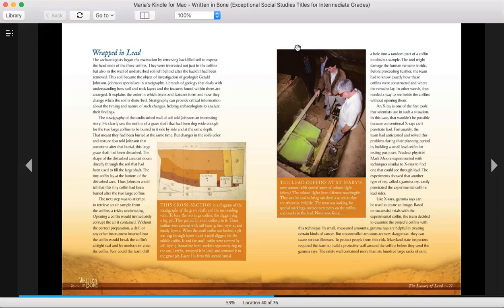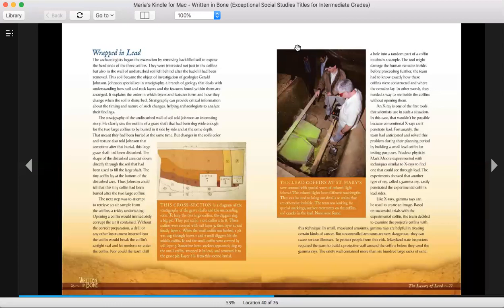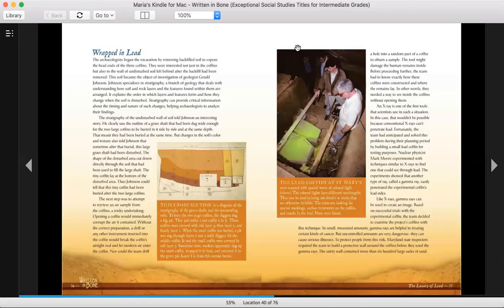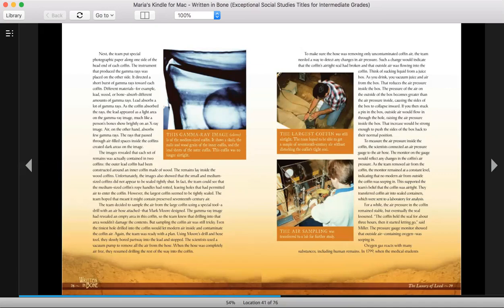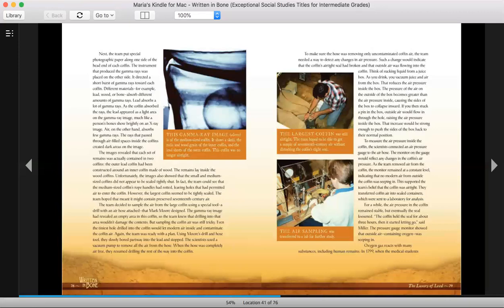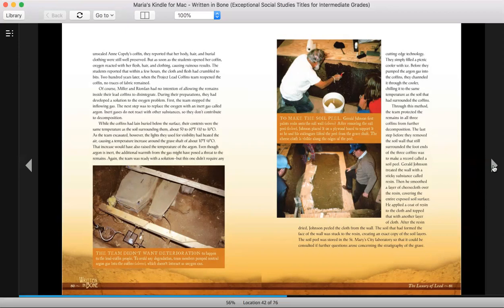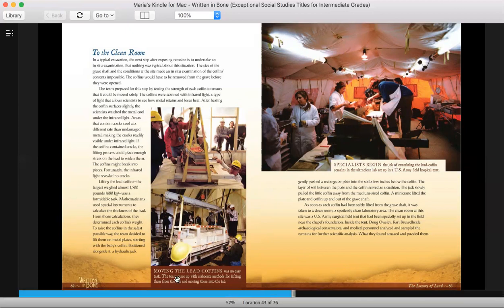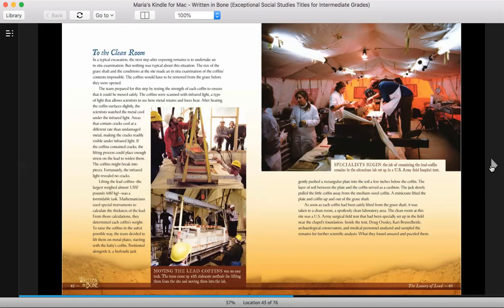Written in Bone: Buried Lives in Jamestown - Chapter 6 - Part 3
This video can be used for shared reading. The text is shown.